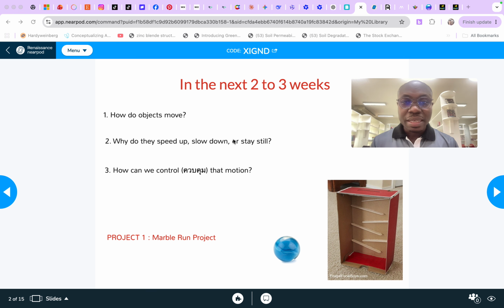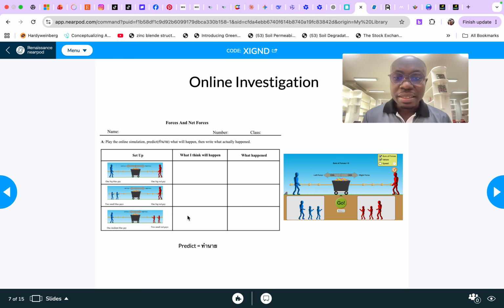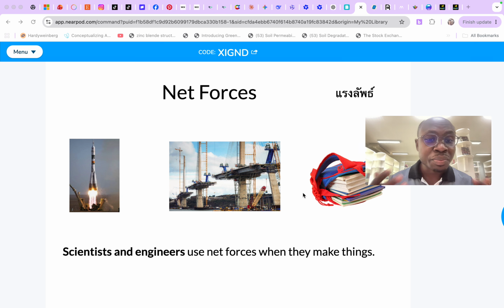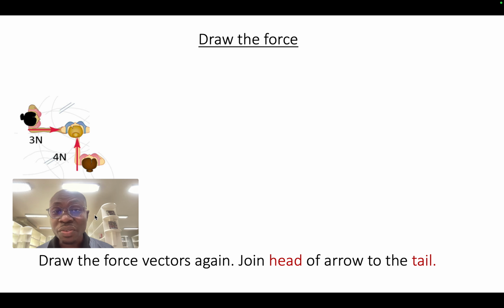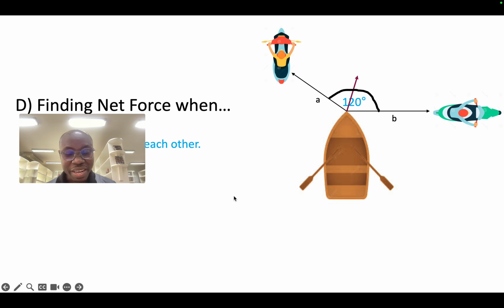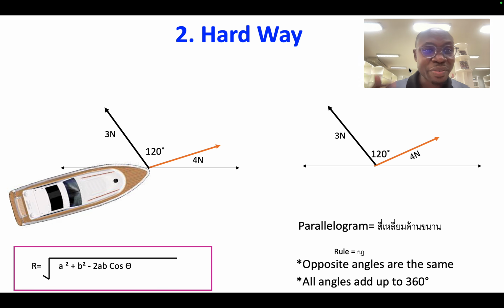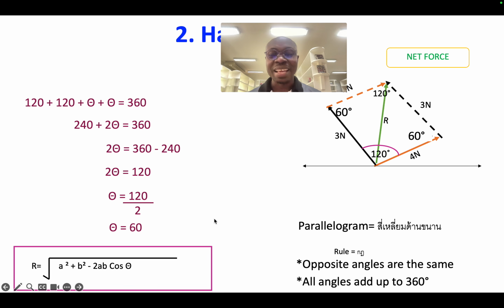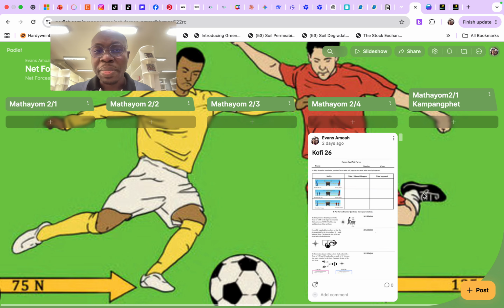Forces And Net Forces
This video explains Forces And Net Forces and how to calculate the net force in different situations.